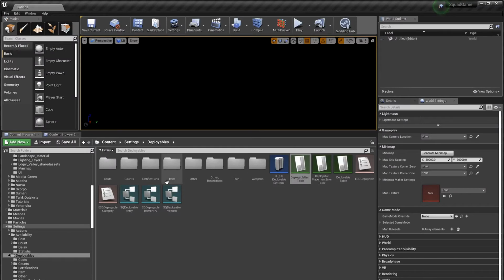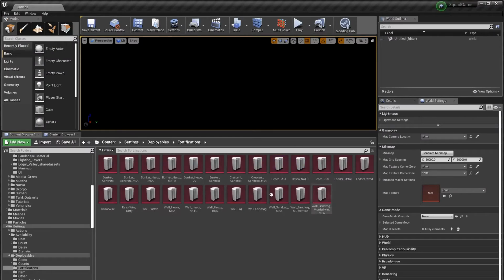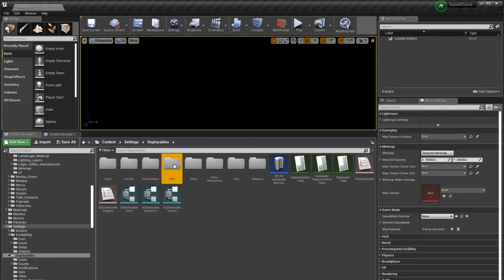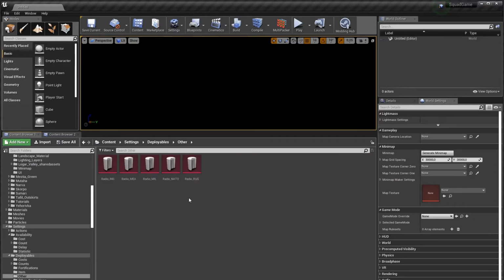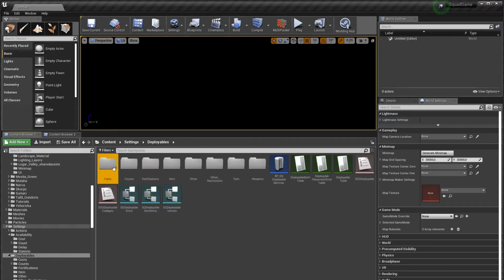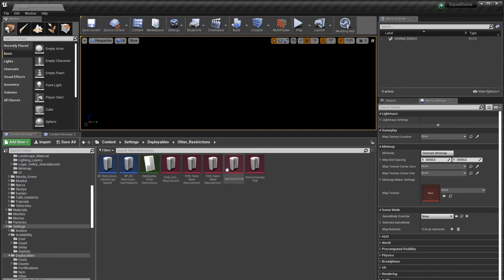Deployables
This video introduce you to layer overhaul changes on the deployable system